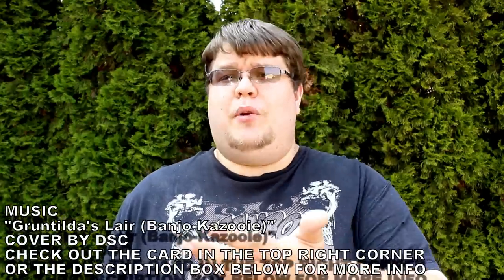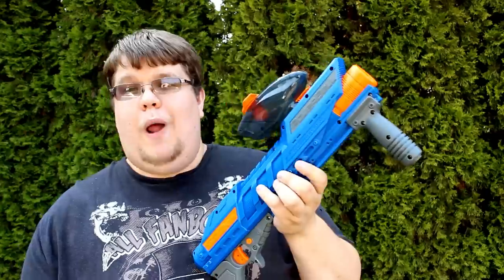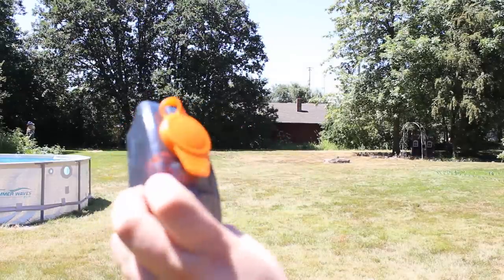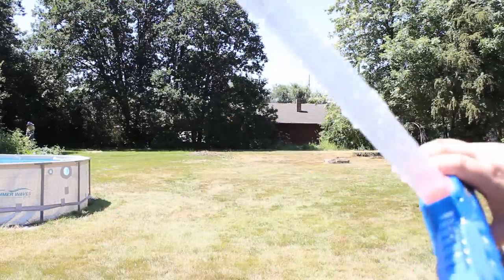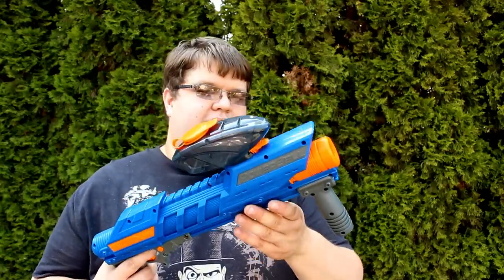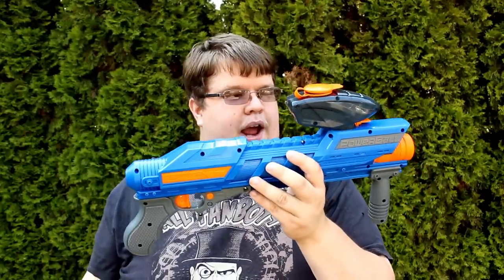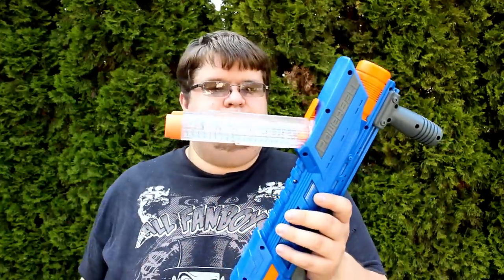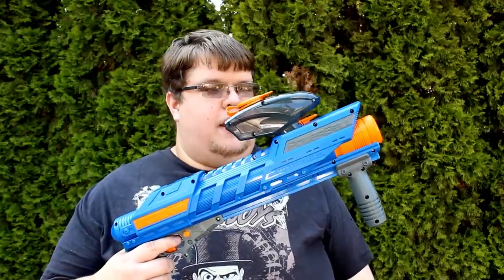Pump-action RIVAL Goodness! || DART ZONE POWERBALL Review | Walcom S7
Available at your local Target for $17.95

Use this link to purchase your blasters and help the channel

It's amazing how it's Dart Zone's first offering into a rival-esque ecosystem and yet it absolutely crushes it with an amazing idea wrapped up into a simple blaster. Not only is it compatible with your existing Rival rounds, but also your magazines as well! And it hits hard. And it looks good with it's short, thin profile. I just don't like the pump grip. And no, K26 will not improve this blaster; it's already stupid strong.

WALCOMS7
1673 S. Market Blvd #10022